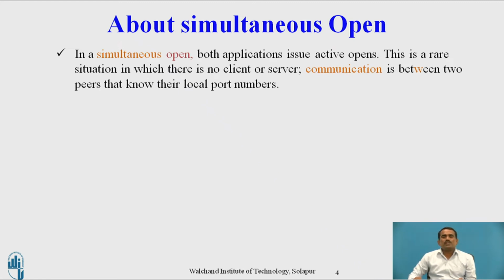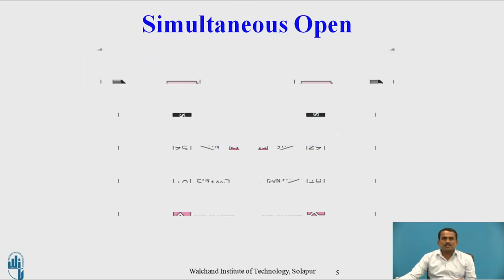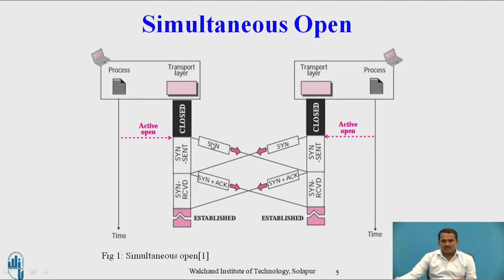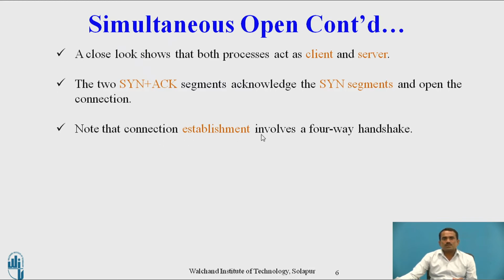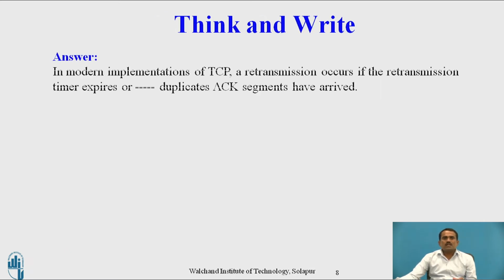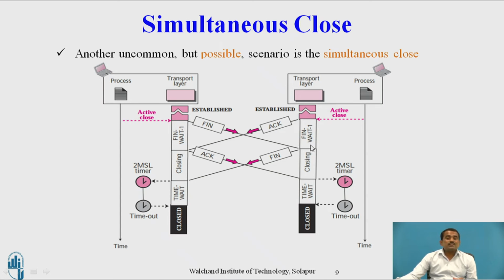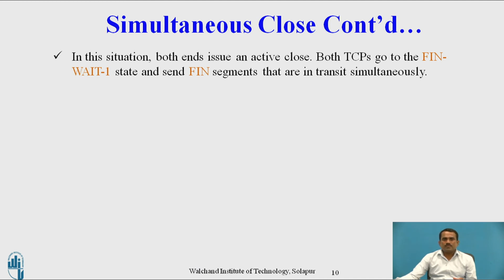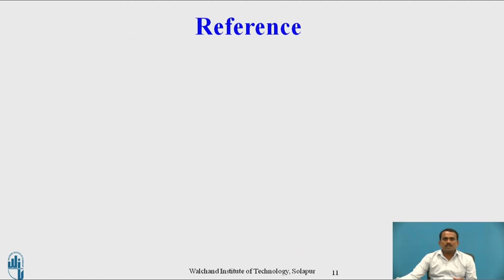Simultaneous Open and Close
Mr.Shivappa M Metagar
Assistant Professor,
CSE Department ,
WIT,Solapur